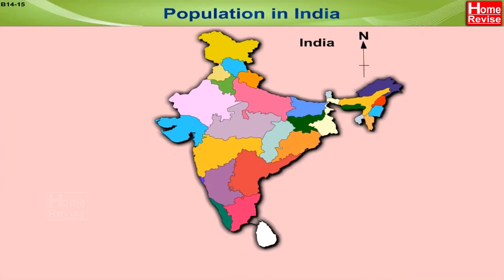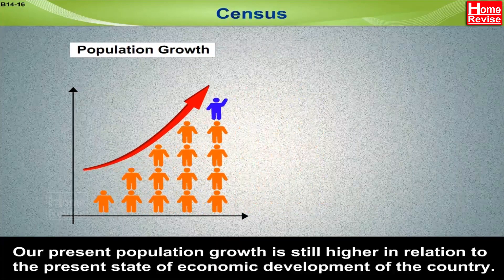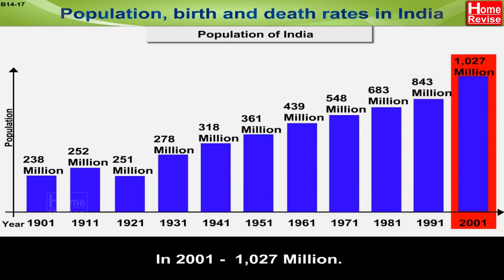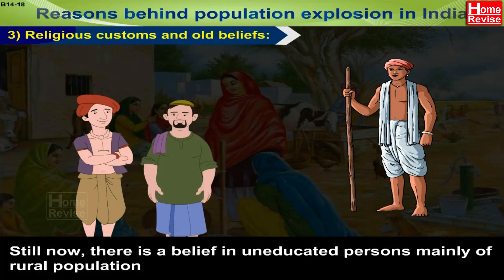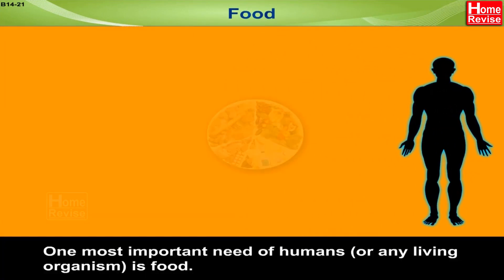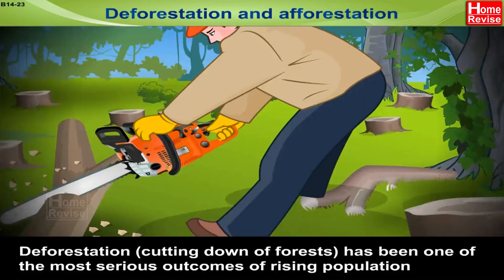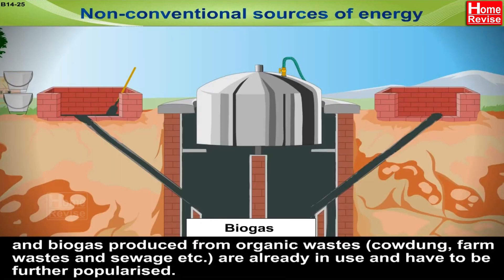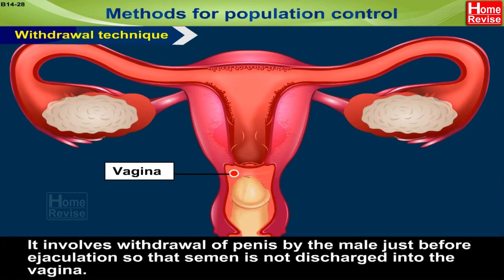Reasons for Population Rise in India | Population Control Methods | Home Revise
Population density varies across the world and within India. What is meant by census? Go through the statistics on the birth rate and death rate in India. Find out the reasons behind the population explosion in India. Why is it important to adopt population control measures? How does the increase in population burden our limited natural resources? Explore non-conventional sources of energy. What are mineral resources? What is population control, and what are the various methods advised to keep the population under control?

Markers
0:00 Population density in India
0:45 Census
2:53 Population, birth and death rates in India
6:32 Reasons behind population explosion in India
8:27 Need for adopting population control measures
9:00 Pressure on natural resources due to rising population - food, land, forests, water, energy, minerals
12:17 Deforestation and afforestation
14:24 Non-conventional sources of energy - solar, nuclear, tidal, wind energy etc
15:00 Mineral resources
15:23 Population control
16:31 Methods for population control